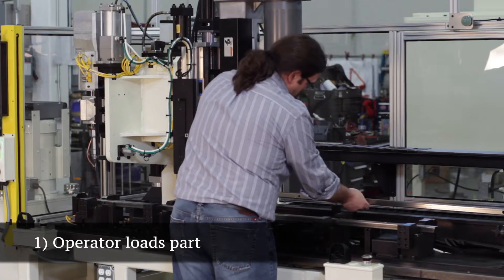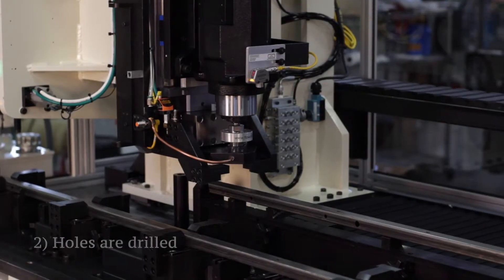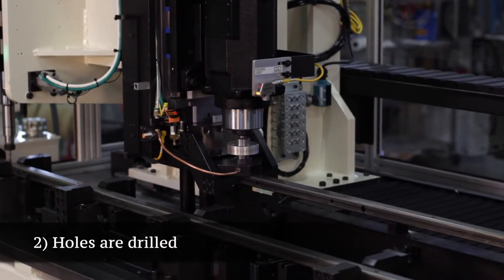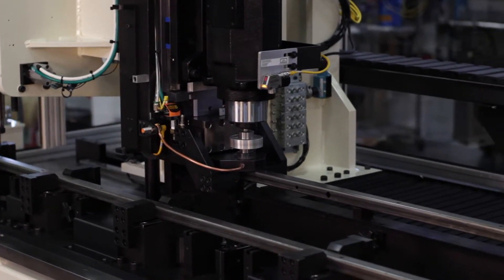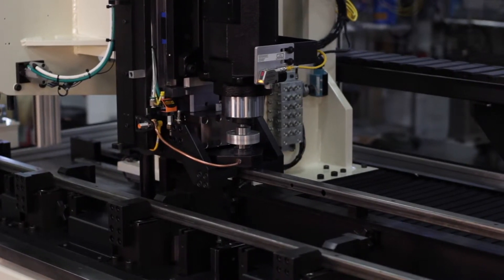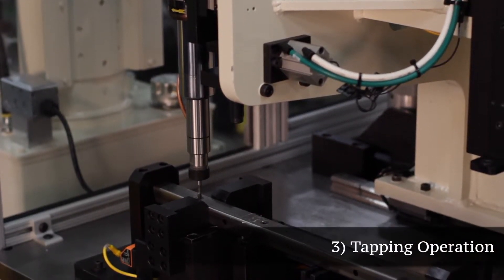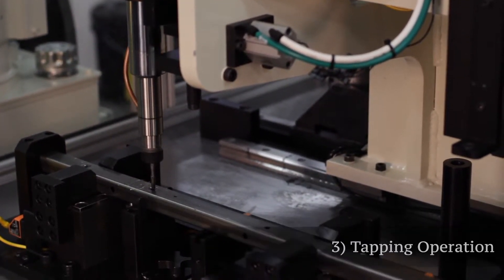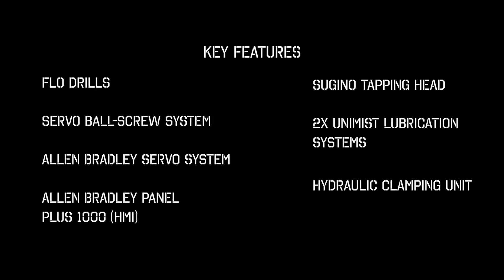Flow & Tap Machine | Paramount Tool Company | Building Quality Custom Machines Since 1967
Paramount Tool Company | Building Quality Custom Machines Since 1967

Paramount Tool designs and builds machinery, special equipment and work tool holding fixtures that meet a variety of manufacturing needs - all with the goal of providing time savings and quality assurance for our customers.

Paramount Tool offers a diverse range of solutions customized to your needs, ergonomically designed for ease of operation and employee safety. Established in 1967 we have built our reputation on three principles; Quality, dependability and a strong commitment to customer satisfaction.

We're a small company with big ideas! Whatever the challenge, we take it on with enthusiasm. We're innovative problem solvers who envision the big picture without losing sight of the details. Our team of twenty five includes mechanical designers, electrical designers, machinists, assemblers and programmers, all dedicated to Paramount's mission of designing and building the best.

We use Solid Works, Mechanical Desktop for all mechanical design requirements. We have CNC machining and boring mill capabilities, along with a complete weld department for large fabrications and weldments.

Located in Holland, MI